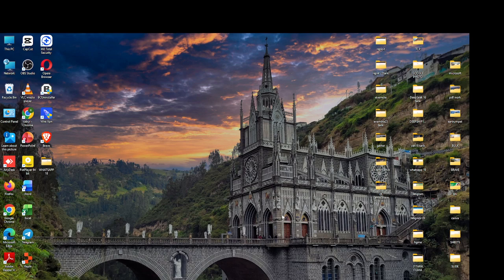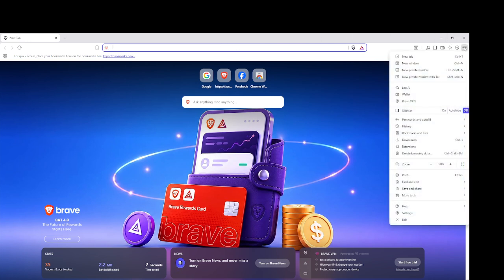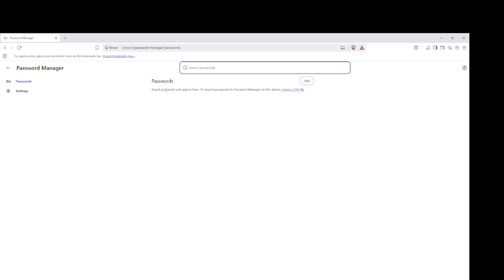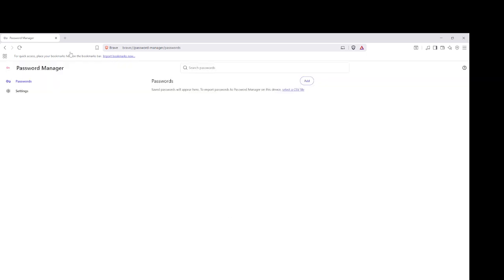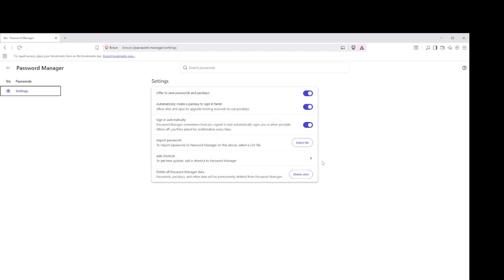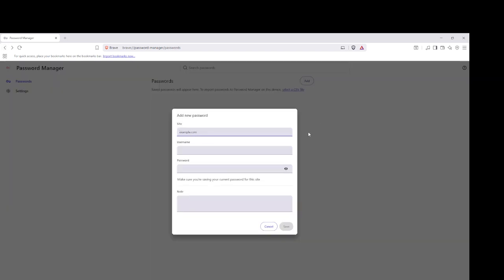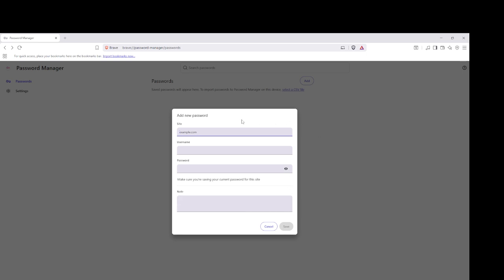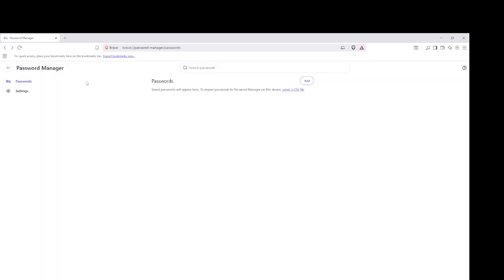How to Manage Passwords in Brave Browser Full Guide 2026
Want to manage your saved passwords in Brave Browser? This quick 2026 guide shows you how to view, edit, delete, and securely manage passwords in Brave Browser on Windows, Mac, Android, and iPhone.